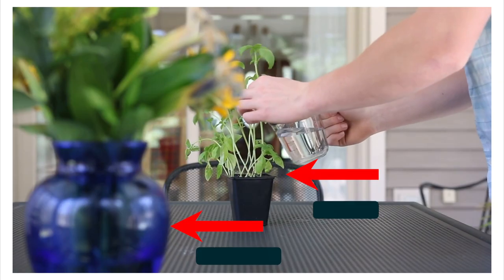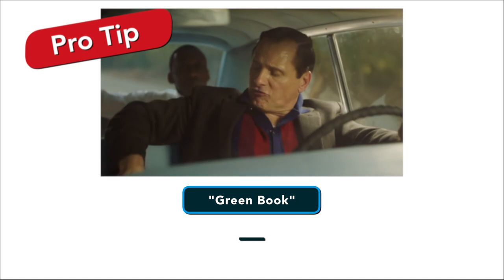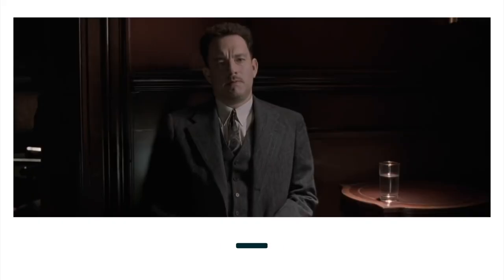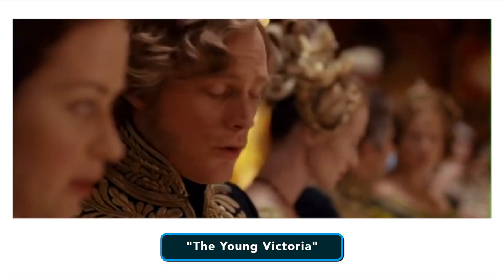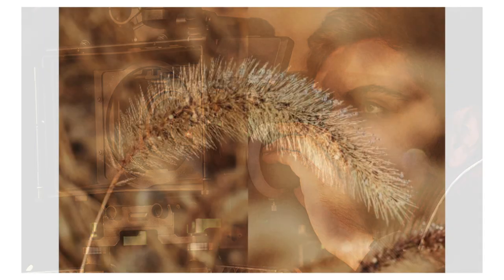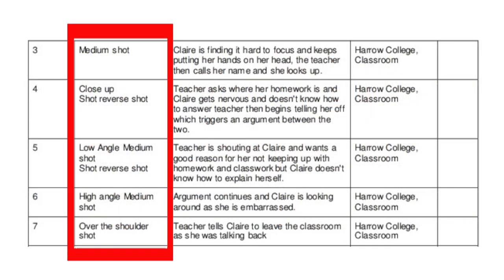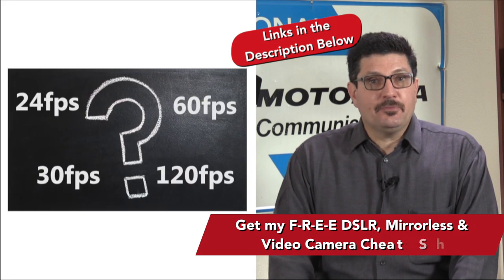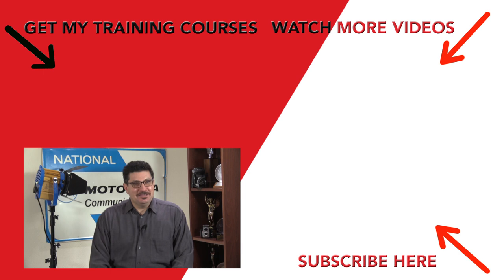Rack Focus in Filmmaking, Video Production & Cinematography Explained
This video explains what Rack Focus is and how to use it to improve the scenes you shoot. Topics covered include: Reasons to Rack Focus (or Pull Focus), the role of the focus puller or First Assistant Camera Operator in film production, why rack focus works, when and how to use it and more.

Chapters:

00:00 Opening
01:37 What Rack Focus Shots Are
02:24 Reasons to Rack Focus
03:25 Why Would You Want to Rack Focus?
04:01 Reasons to Pull Focus
04:44 Create Tension and Suspense
05:19 Establish Relationships
06:10 How to Rack Focus: Step-by-Step
06:40 Gather the Necessary Equipment
07:29 Stage Your Camera and Subject
07:53 Adjust Depth of Field
08:16 Measure Distances
09:45 How to Shot List a Rack Focus Shot
10:27 Learn More